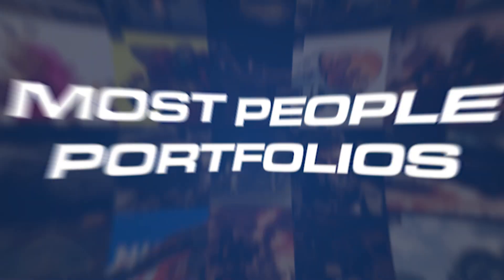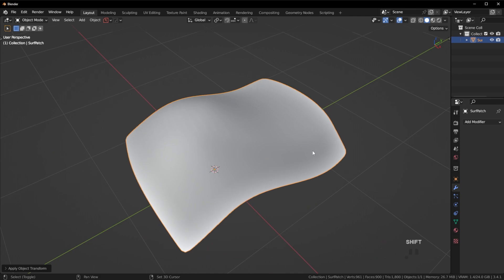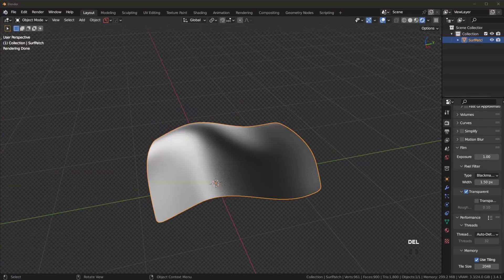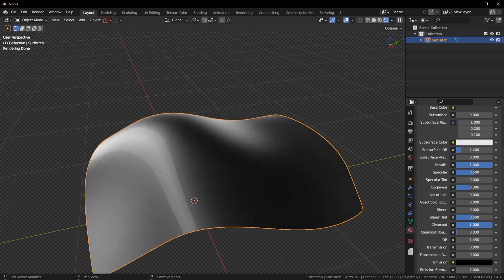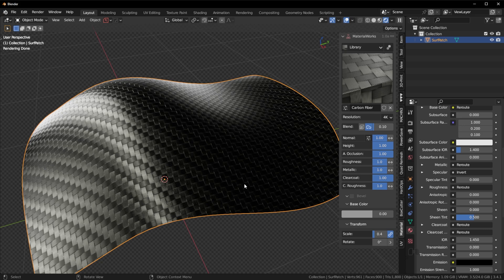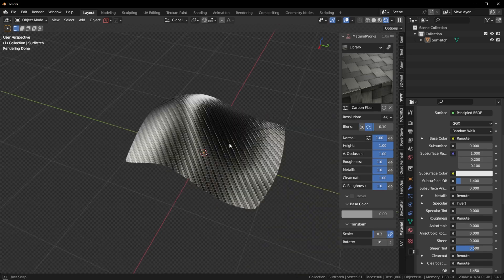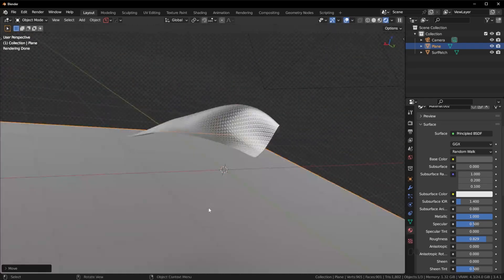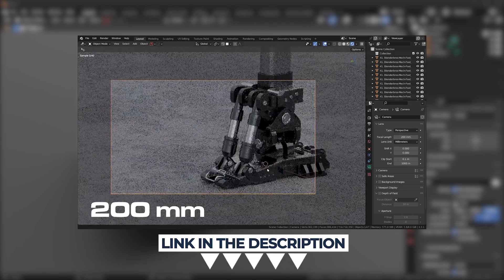The 3 KEYS to Effective Presentation (Blender)